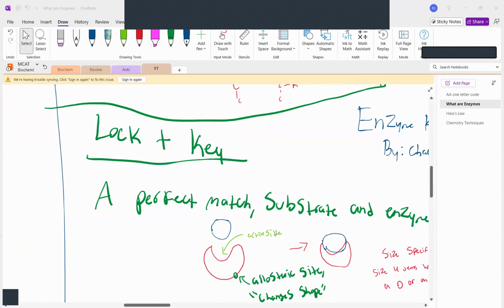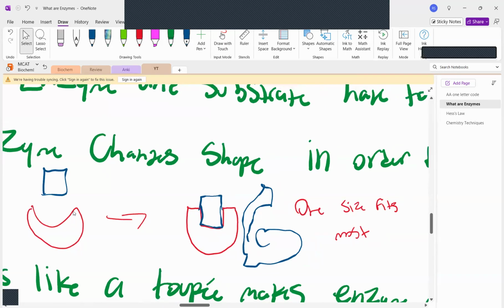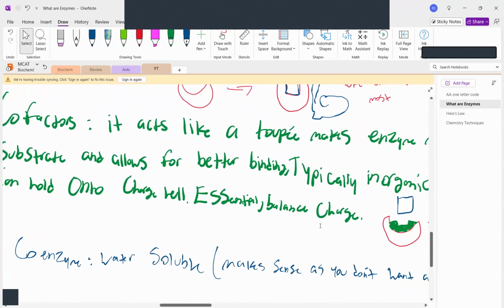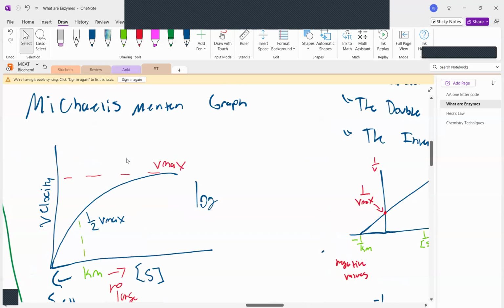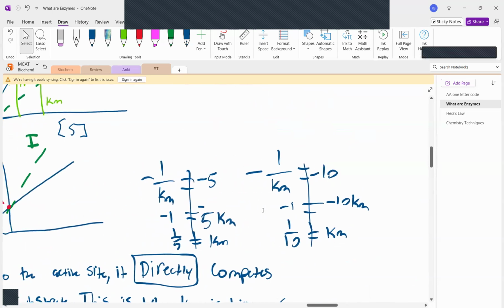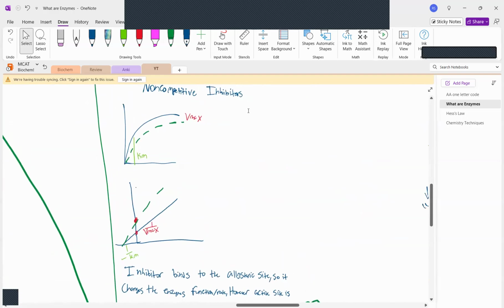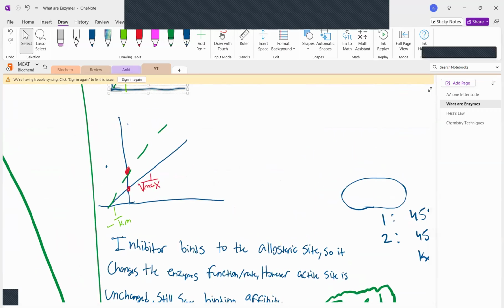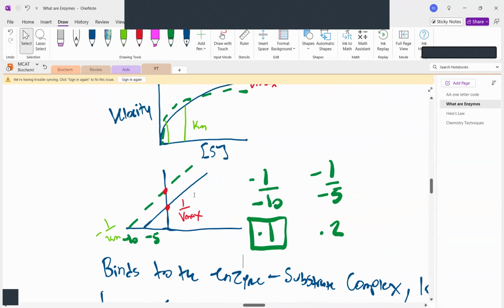Enzyme Kinetics (MCAT)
This is a video that explains enzyme kinetics, coenzymes, cofactors, and the different theories of enzyme binding.